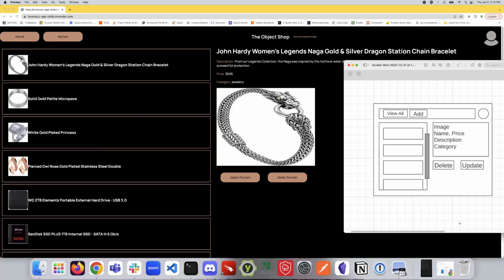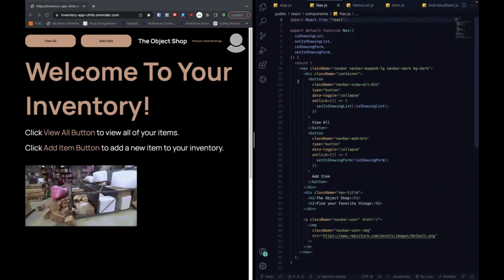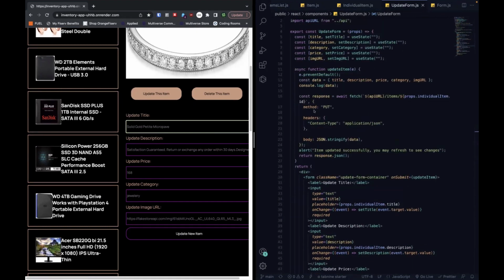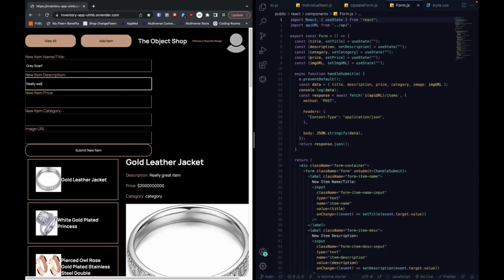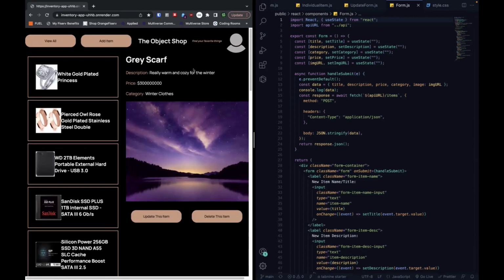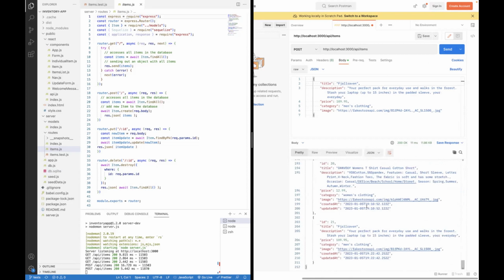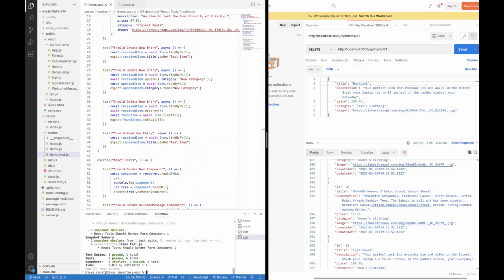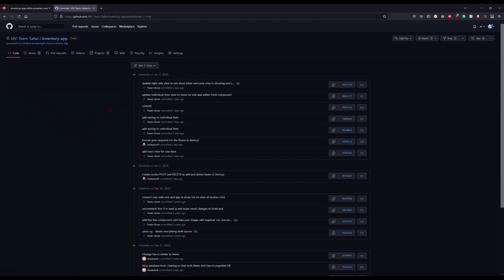Multiverse apprenticeship: The Inventory App presentation